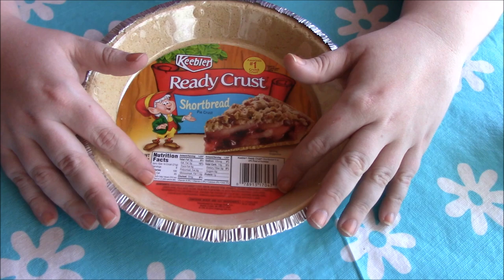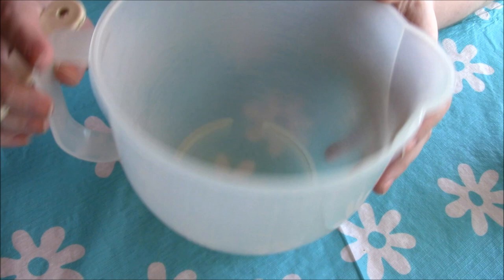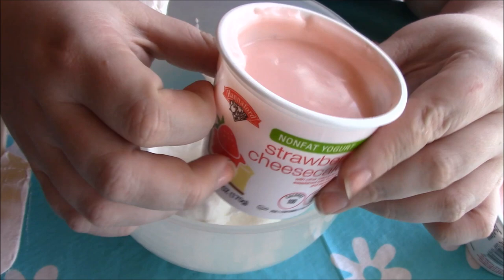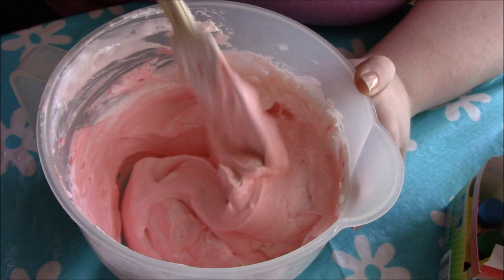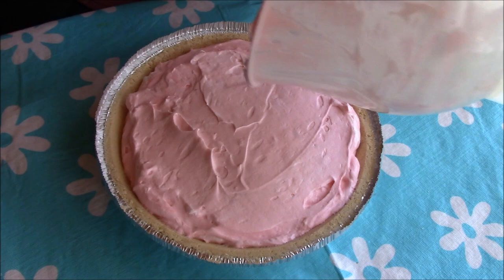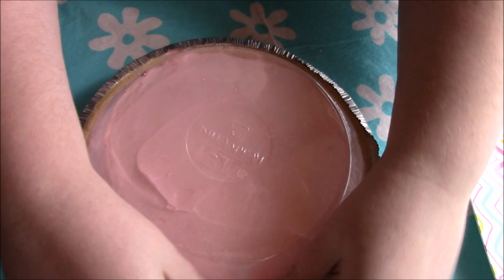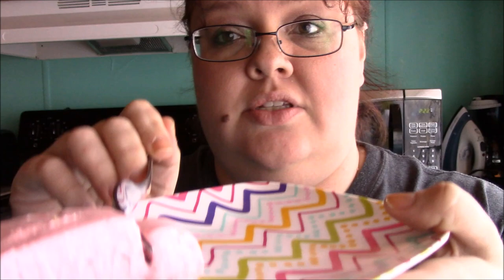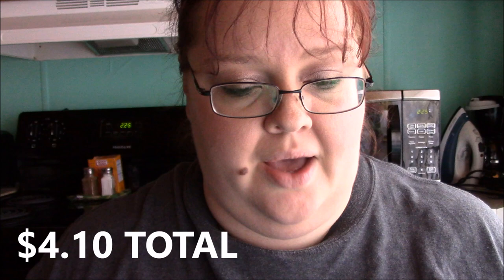STRAWBERRY CHEESECAKE COOL WHIP & YOGURT PIE | CHEAP, QUICK & EASY RECIPE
For this recipe you will need the following:
1 | Graham Cracker Pie Crust (use any kind you like, for this I used a Shortbread crust)
2 | Yogurts of Any Flavor (mine were 6 oz each, and Strawberry Cheesecake flavor)
1 | Cool Whip 8 oz
Optional - Few Drops of Food Coloring, Any Color

In a bowl fold together the cool whip and yogurts. Add in food coloring if using, and fold in until reaching desired color. Spoon in filling to pie crust. Place in refrigerator or freezer for a couple of hours. Done!

▼▼▼ SHOPS & DISCOUNTS ▼▼▼
► ESHAKTI  (CLOTHES FOR ALL SIZES!)

► POSHMARK
Get $5 credit to your account when you join.

► URBAN DECAY BEAUTY JUNKIES
Join for a free yearly full size birthday gift, 10 points added to your account, and other perks!
▼▼▼ F.A.Q.'S ▼▼▼
◇ What camera do I use? - Canon EOS Rebel T7i
◇ What do I edit videos on?- Wondershare Filmora
◇ Where do I edit my photos? - PicMonkey